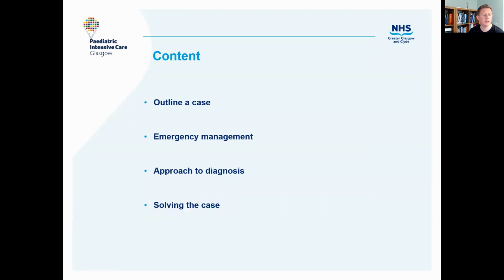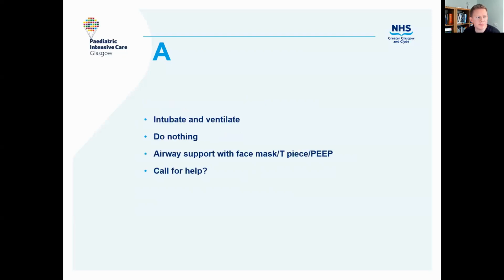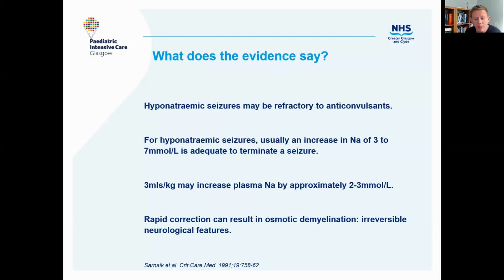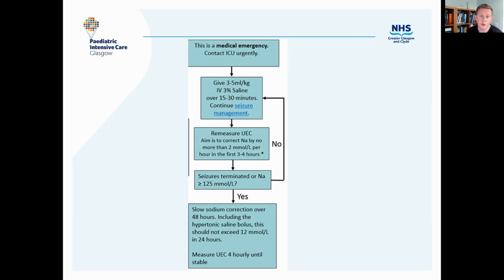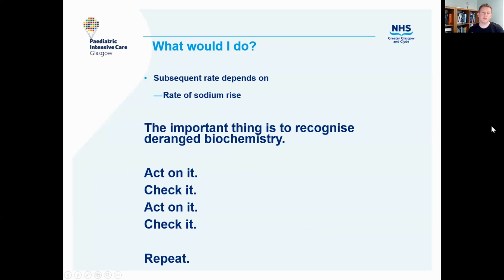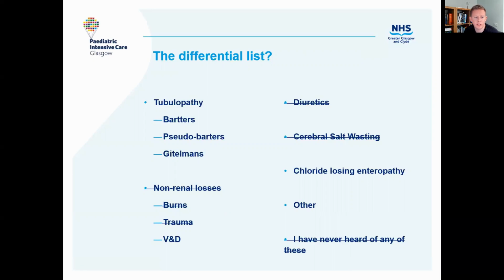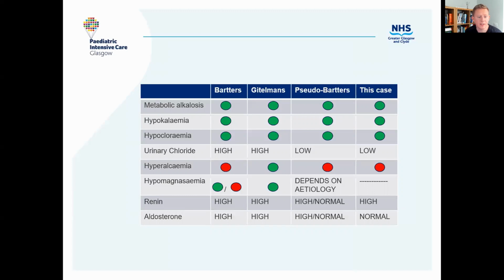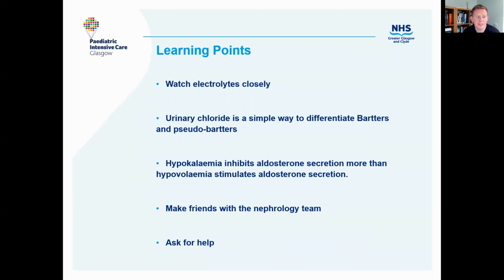Symptomatic Hyponatraemia - Paediatric Emergencies 2020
Dr Peter Donnelly talking about Symptomatic Hyponatraemia. This talk is part of the Paediatric Emergencies 2020 event. For more details visit the conference webpage